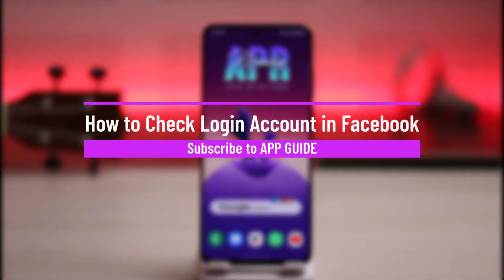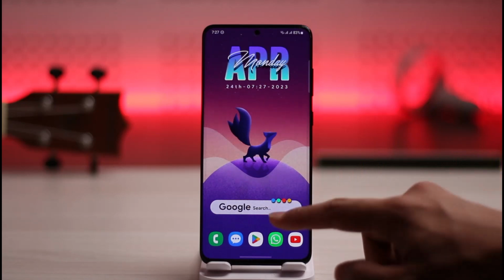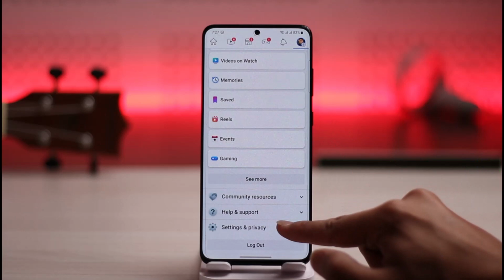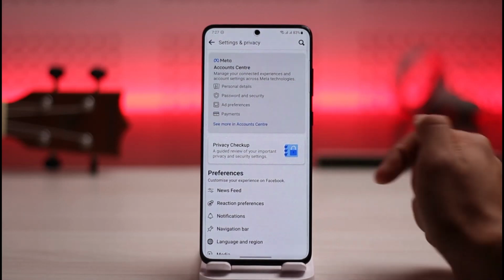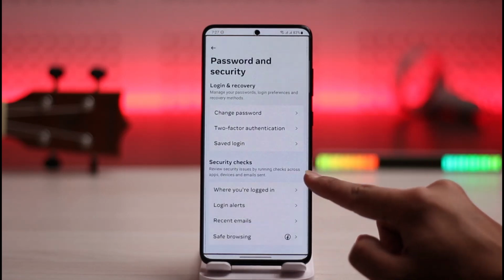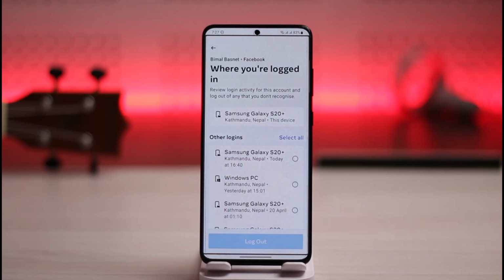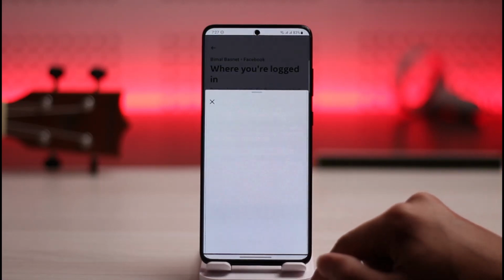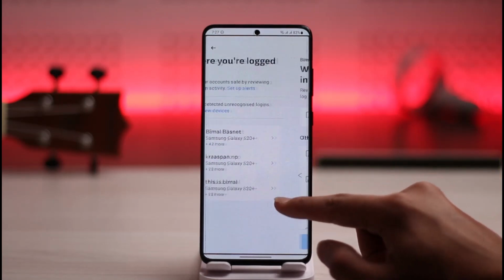How to Check Login Account in Facebook !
This video guides you through an easy step-by-step process to check your login account on Facebook. So make sure to watch this video till the end.

~ Chapters:
0:00 Introduction
0:10 Check Login Account
0:54 Conclusion